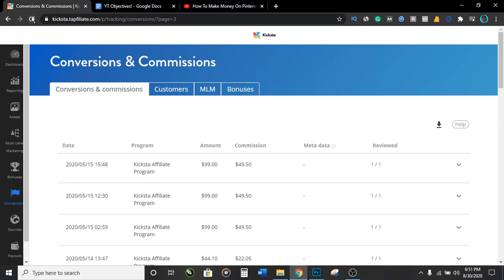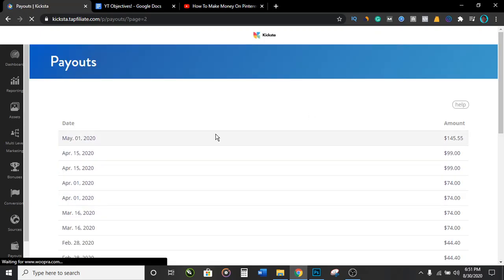How To Make Money On Youtube With Affiliate Links (3 EASY Ways!)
In this video, you’ll learn how to make money on youtube with affiliate links and the way I will show you on how to make money on youtube using affiliate marketing as a beginner is a method that I have personally used... So, if you’re someone that is looking to learn how to make money on youtube with affiliate marketing then this my very detailed affiliate marketing tutorial is what you’ll wanna watch because I am sure that anyone that patiently goes through this my video will at the end know how to make money with affiliate marketing...